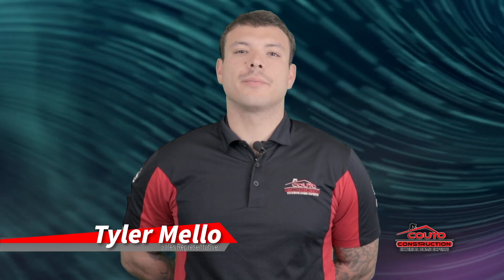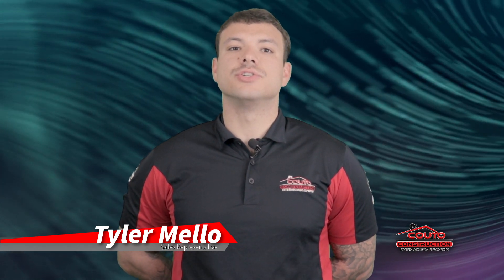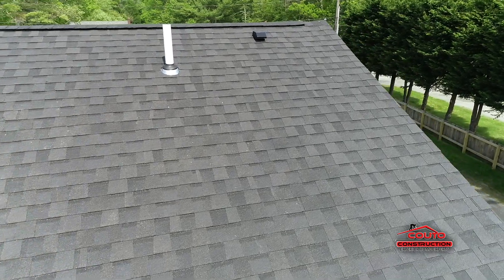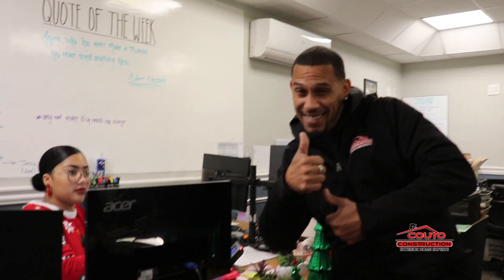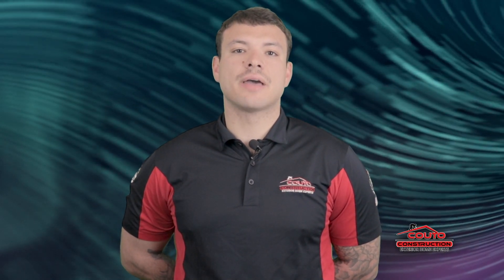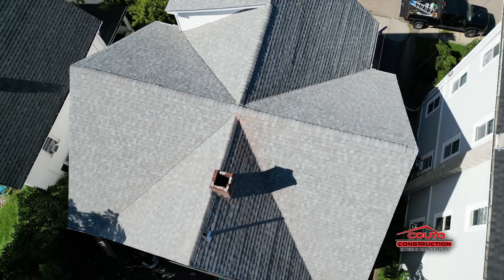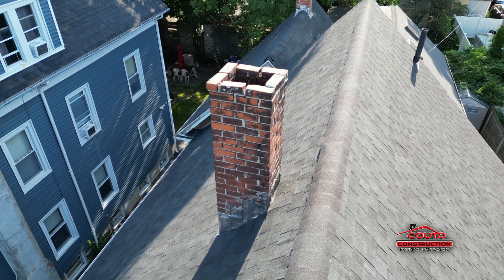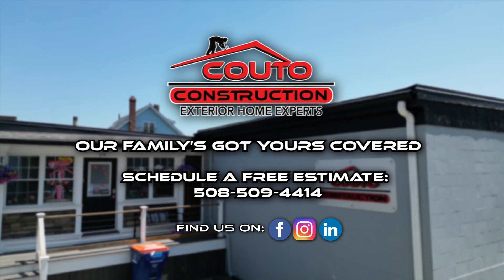Roofing Process Start to Finish